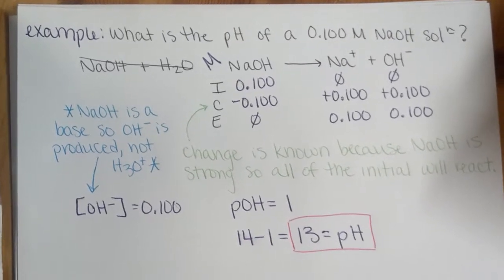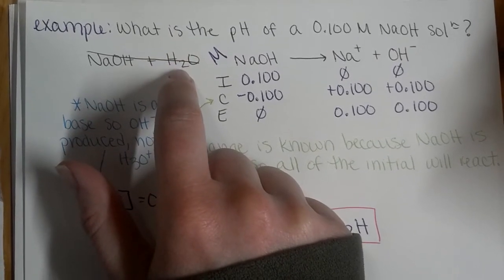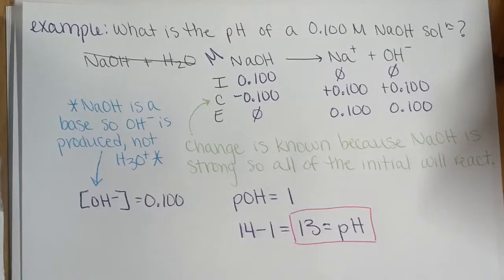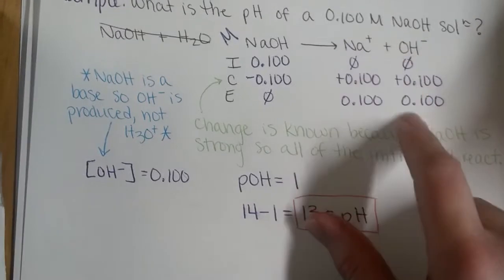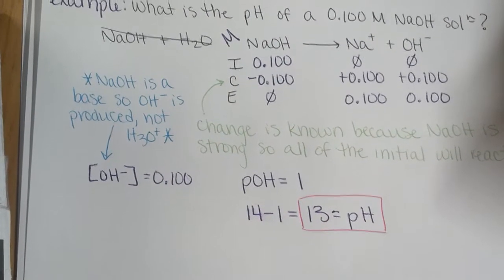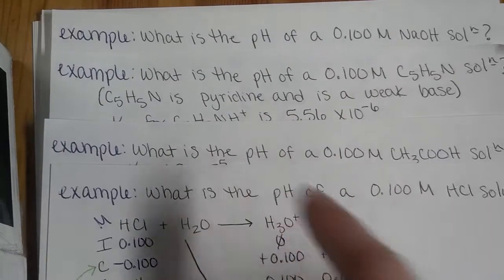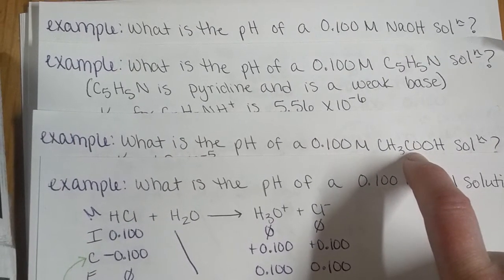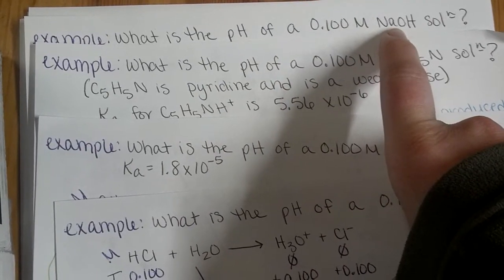Calculate the pH of a strong base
Calculate the pH of a 0.100 M NaOH solution